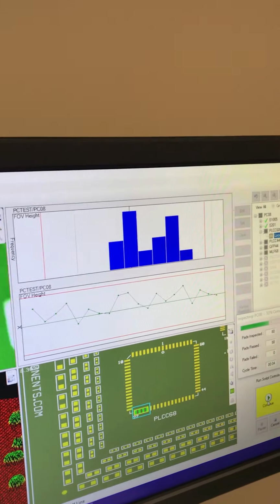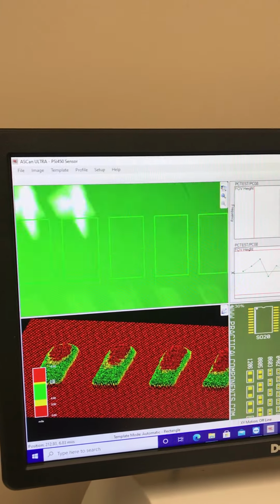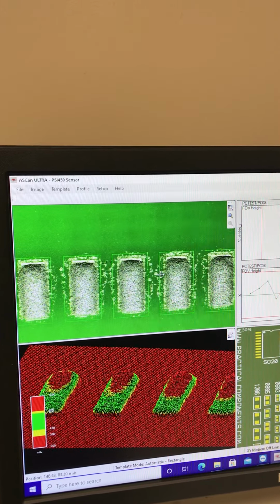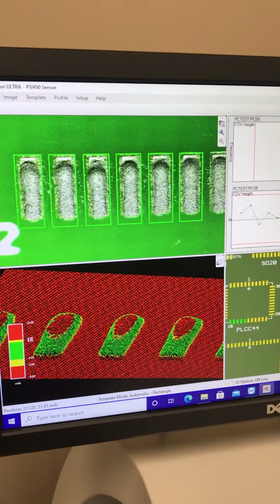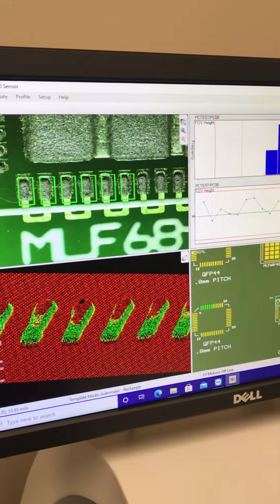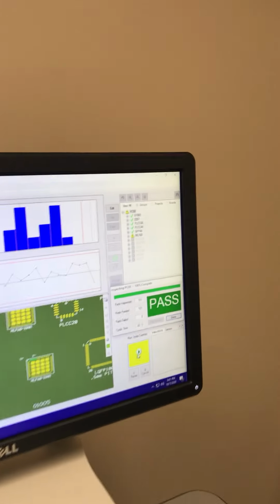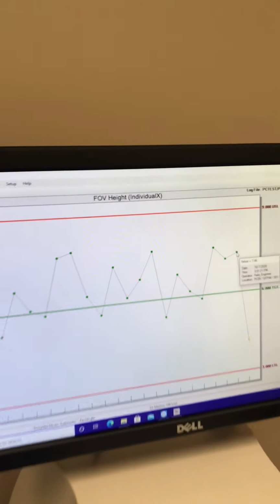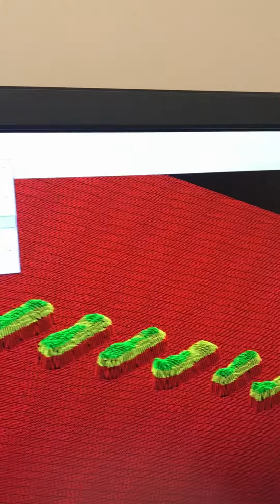VisionPro M500 - Table Top 3D Solder Paste Inspection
3D Solder Paste Inspection Solution from ASC International.  An economical alternative to high cost inline 3D SPI machines.  Provides unmatched 4um X-Y resolution and best in class accuracy as compared to machines 4X the cost.  Fully integrated SPC and GerberPro software for a simple to program and easy to operate post print process control tool.